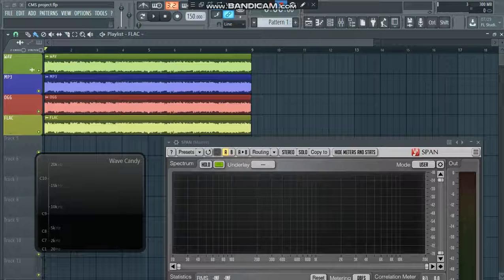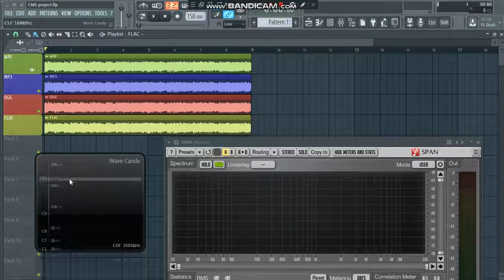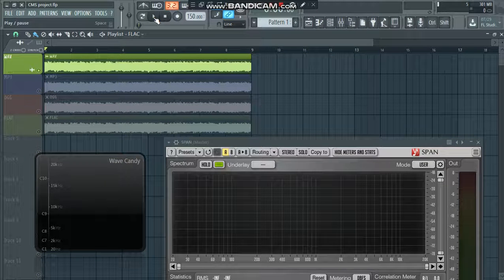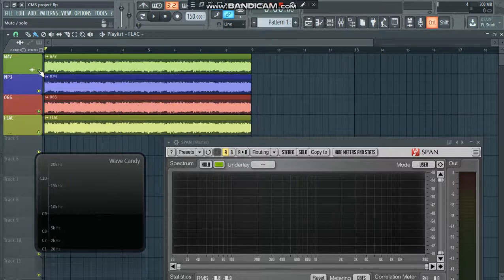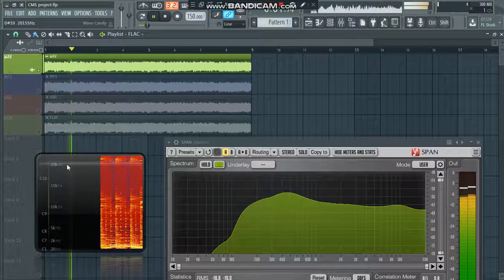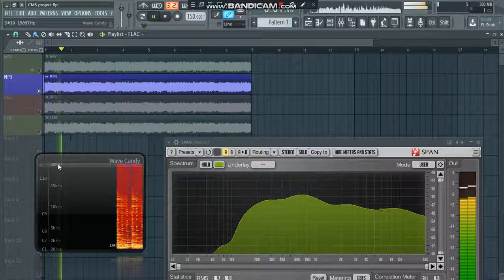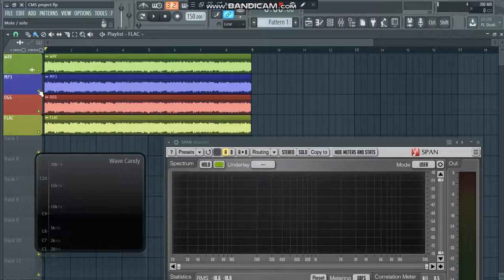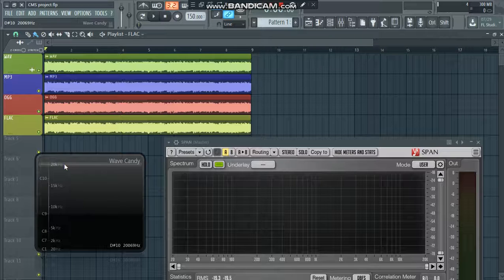Project: Audio Test by Zaid B21 Scholastica